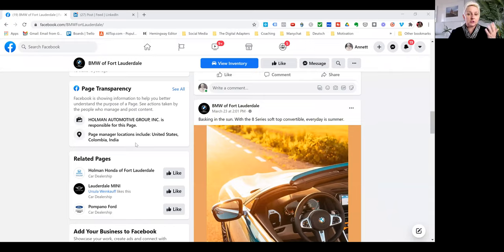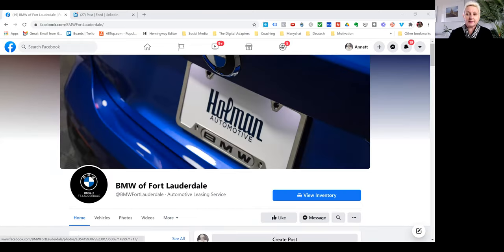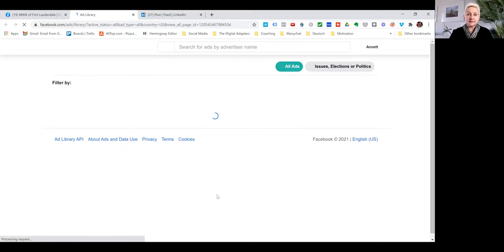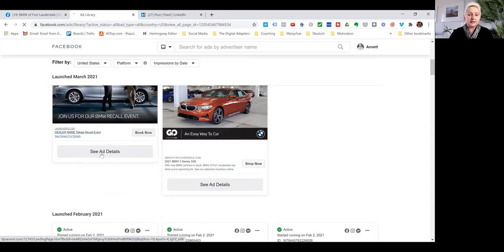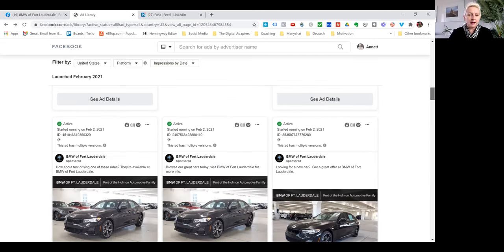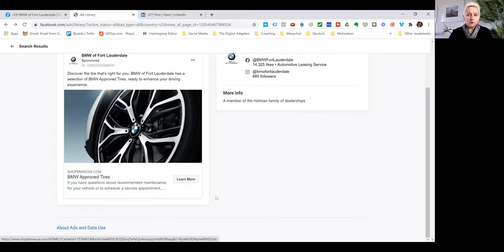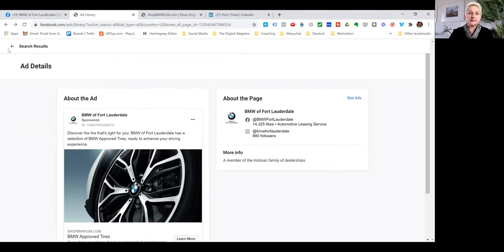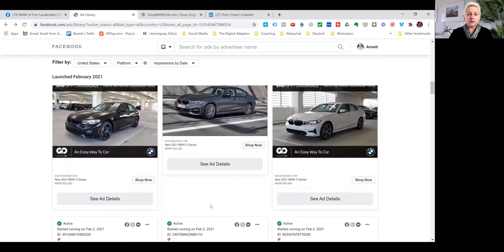Find Competitors ads on Facebook Easy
Today Annett shares with you how you find competitors ads on Facebook

😭 Need Help with Digital Marketing and Leadgen? Reach out to our Agency, we have everything you need!

📲 Want your phone to ring off the hook from new clients? Want to stop cold calling, door knocking, and open houses??

✅ Online marketing for Real Estate has changed my life and we are on pace to just from our online channel and it is 100% FREE!!

💪 Dominate Your Real Estate Market TODAY and join us! Get in NOW while it is HALF OFF!